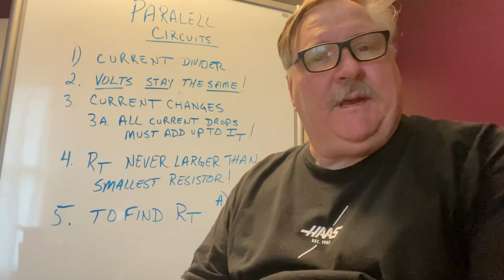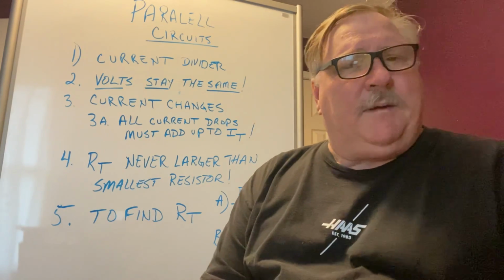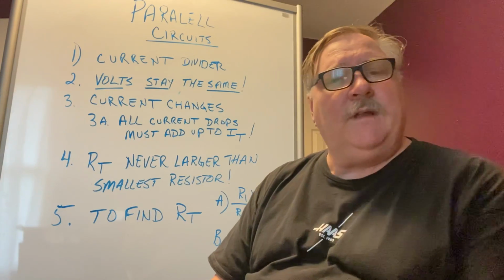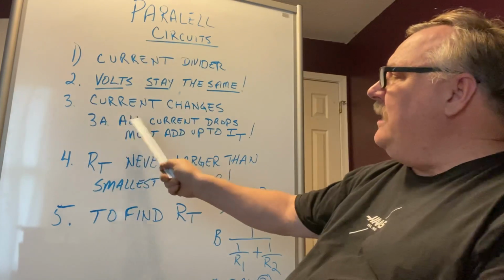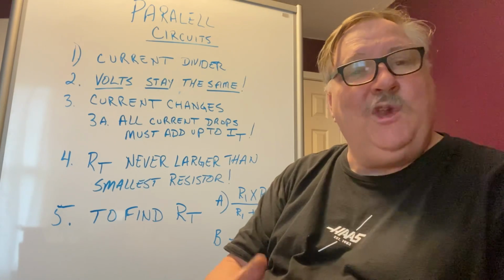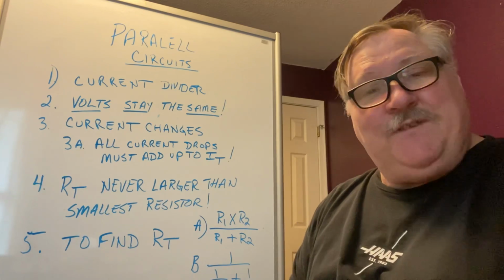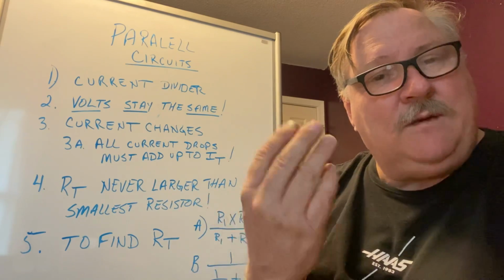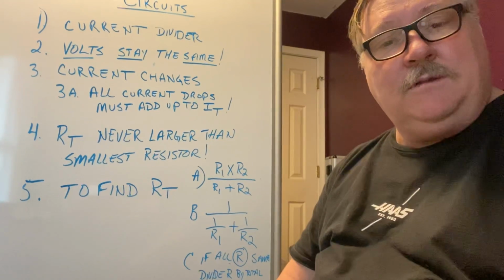Parallel Circuit Rules 1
Basic rules of parallel circuits